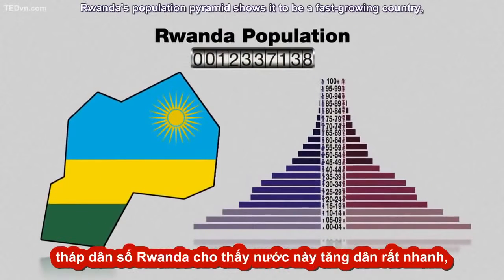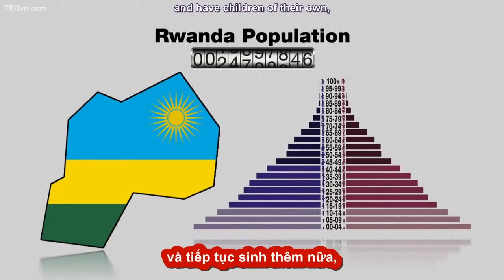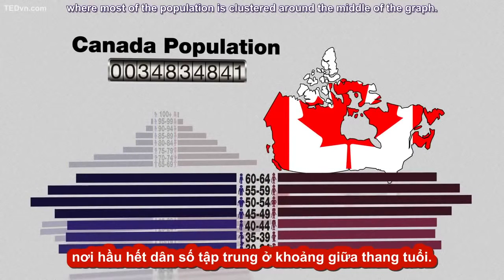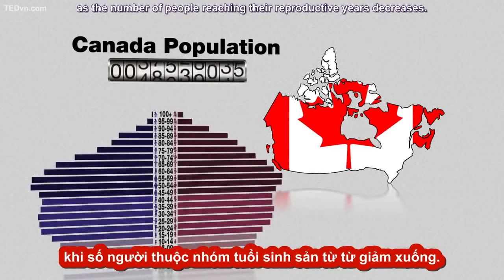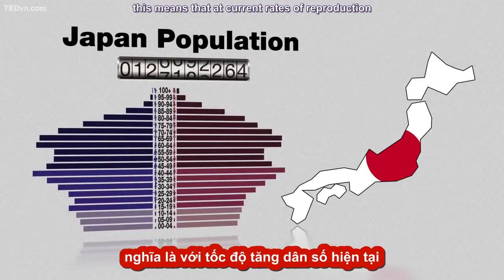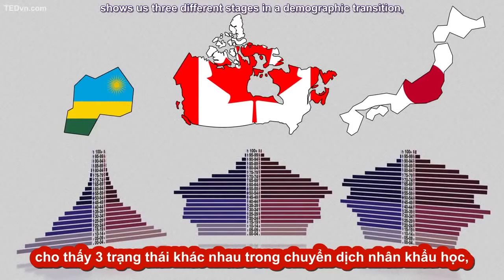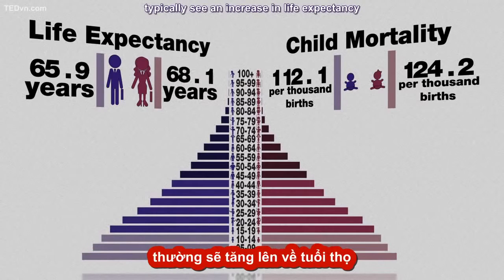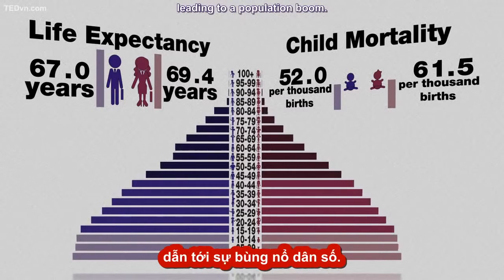113. [TED-Ed Vietsub] Tháp dân số- Công cụ dự đoán tương lai - Kim Preshoff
113. [TED-Ed Vietsub] Tháp dân số- Công cụ dự đoán tương lai - Kim Preshoff
Đây là nơi chia sẻ các video mà TEDvn đã dịch lại từ TED